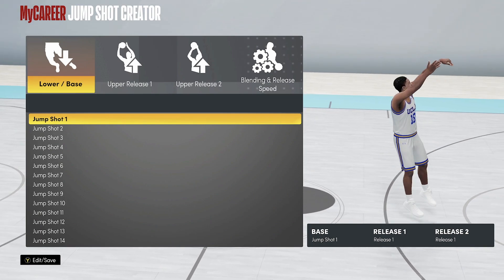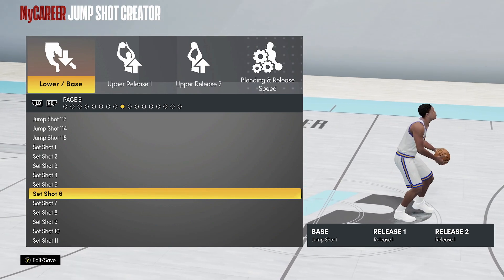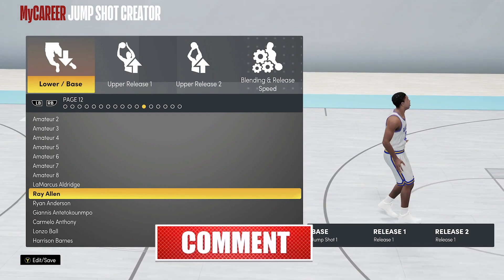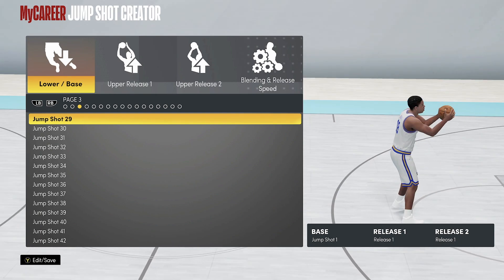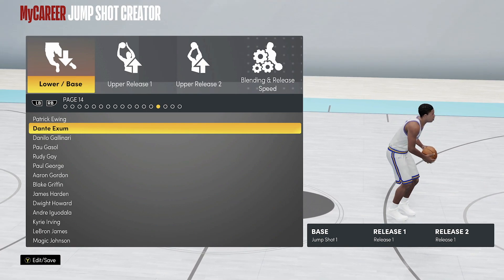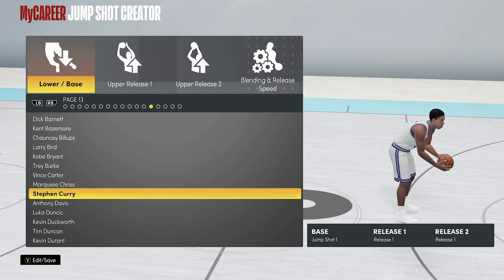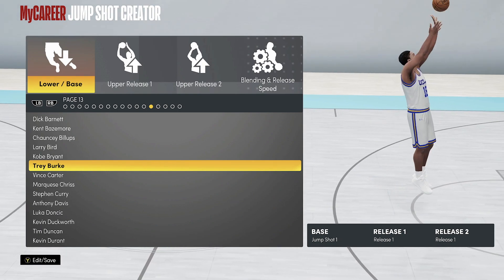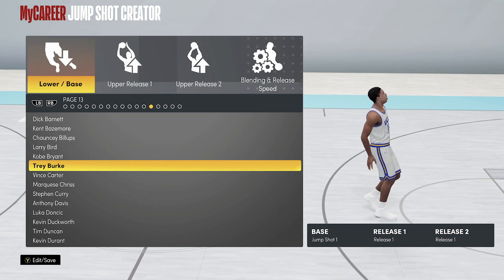The Top 3 Fastest Bases In NBA 2k21 Next Gen! Never Get Blocked Again!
In This Video, Bake is talking about the top three fastest bases to use in NBA 2k21 Next Gen.  He will be highlighting Ray Allen, Steph Curry, and more.